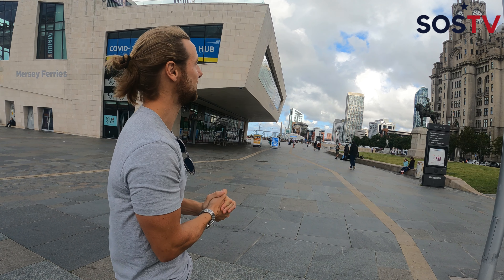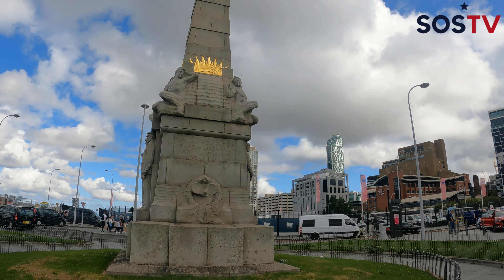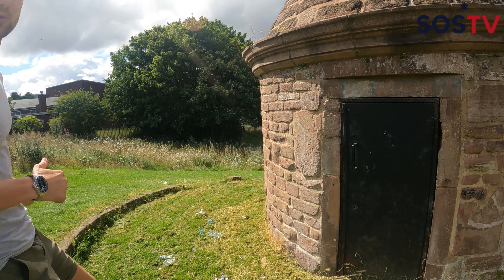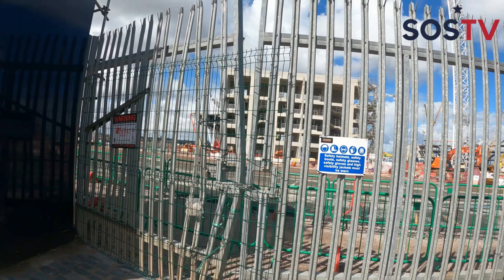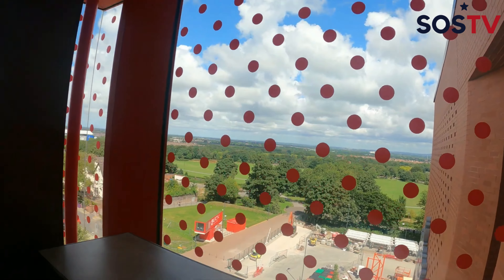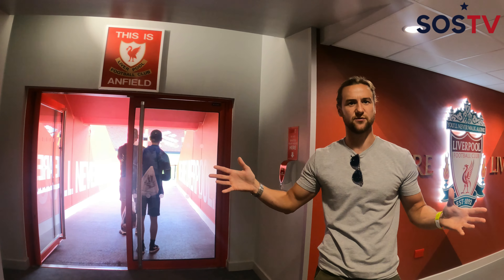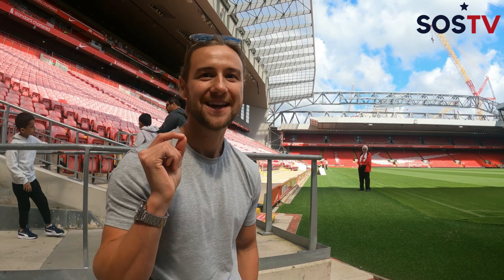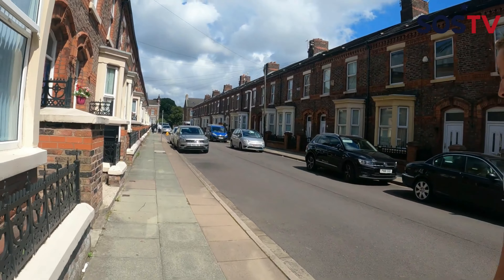THIS IS LIVERPOOL | Ultimate Football History Tour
On this episode of SOSTV we were fortunate to tour the great city of Liverpool, England!
From the Titanic, Beatles, Everton Football Club, and Liverpool Football Club...there is so much to see...and so much history!

Come join Jack Rigby and I as we search for some of what Liverpool has to offer in terms of its rich history and football past/present! As always I have laid out time stamps below for your enjoyment; feel free to jump around:

00:00 - Intro
00:33 - LFC Crest
02:10 - Titanic Memorial
03:24 - WW1 Football Memorial
03:56 - Everton Crest
05:20 - Goodison Park
08:00 - Everton New Stadium
09:26 - Anfield
09:44 - LFC Early History
11:36 - This Is Anfield Sign
13:15 - Kop History
15:28 - Famous Corner
16:30 - More On Jack Rigby
17:05 - Outro

Jack Rigby is a local tour guide in Liverpool and I was fortunate to find him on ToursByLocals; below is the link to book Jack for a tour in Liverpool:

Check out all things SOSTV for more original content!